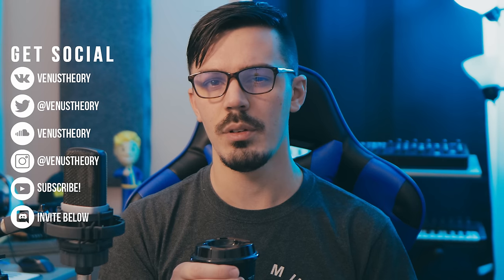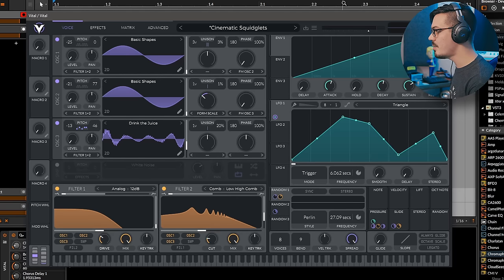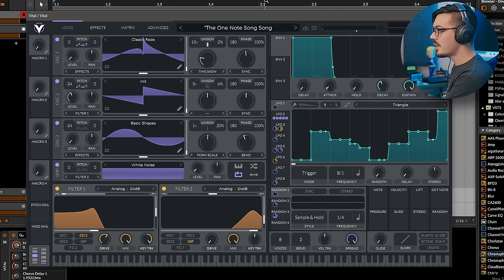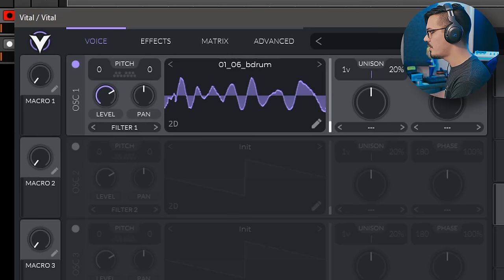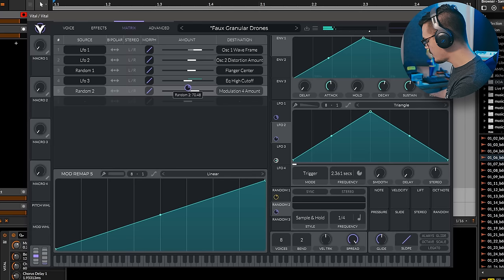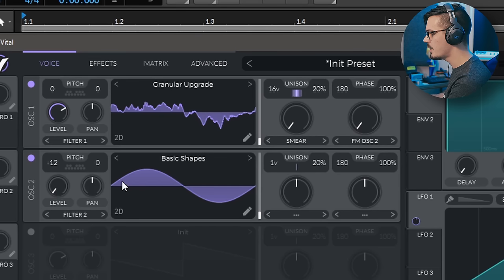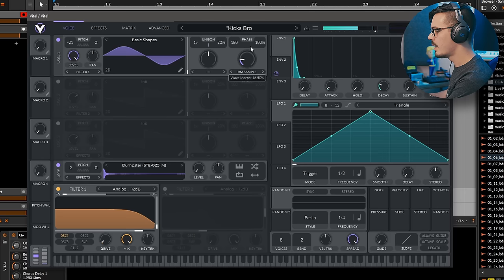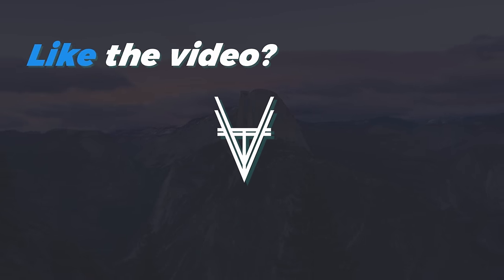Meet Vital: The INCREDIBLE New Free Synth Plugin 🔥 | 10 Ways To Use Vital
Howdy! Today we're here to take a look at possibly the most exciting and hyped free synth plugin VST release of 2020: Vital by Matt Tytel.

Please consider supporting this project with one of the paid editions.

Gear I Use:
Keyboard Tray
Edison Lamps
Computer Monitor Stand
Synth Rack

▼▼▼TIMESTAMPZ:▼▼▼
0:00 THIS IS VITAL
0:51 Meet Vital
1:38 Matt Is A Really Good Guy
2:18 Important Note
2:41 MPWEEEEE
4:58 Get Pitch Slapped
7:20 Speak and Spell
8:50 Wavetables
9:56 Tasty Samples
10:42 Enter the Matrix
13:41 Stack 'em Up
15:26 Arp2D2
17:22 Warp Speed
18:25 Extra FM Fixins
20:18 Closing Thoughts

Stay classy!